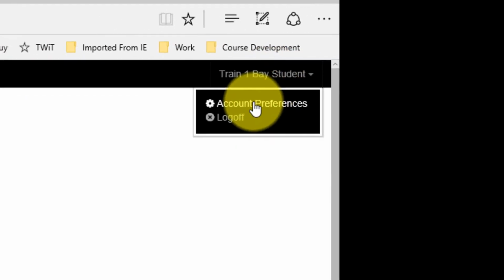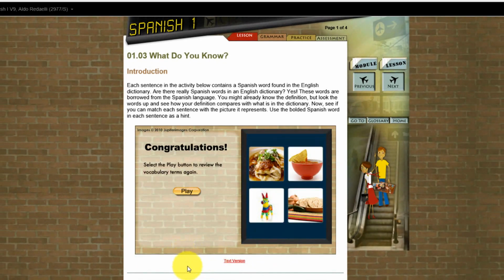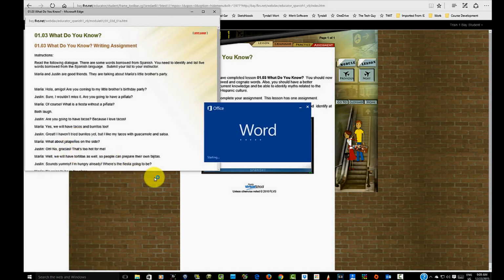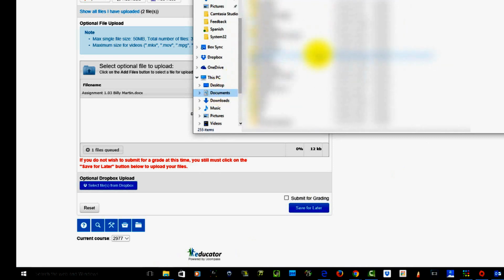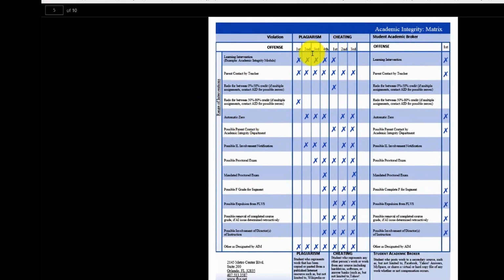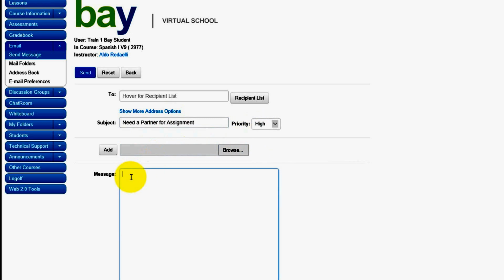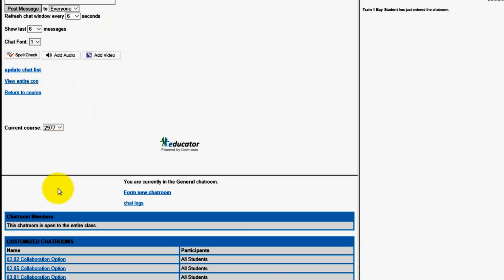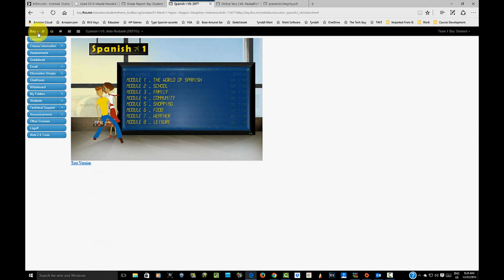BVS Understanding Your Classroom